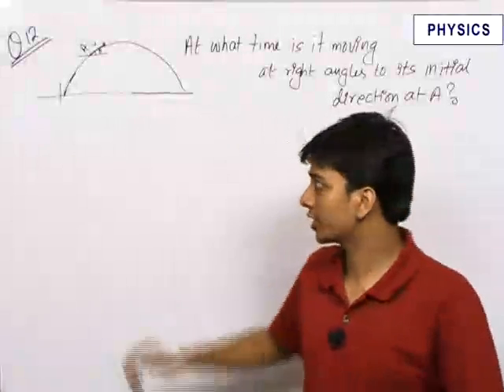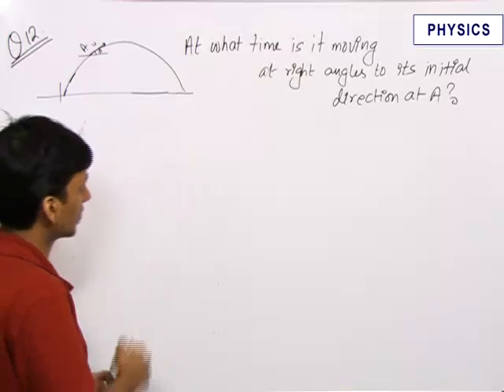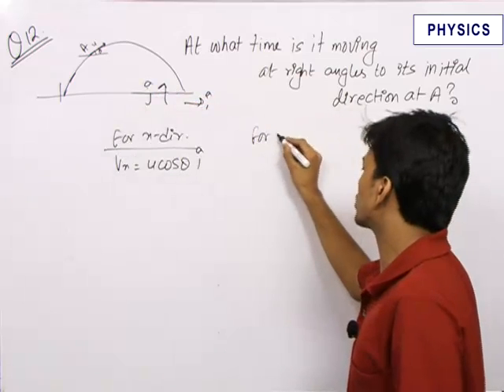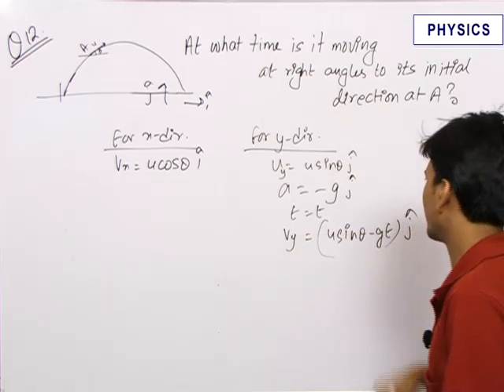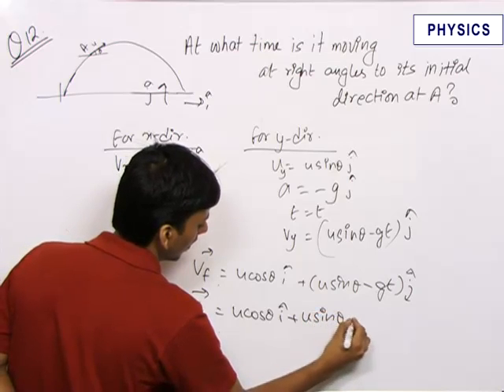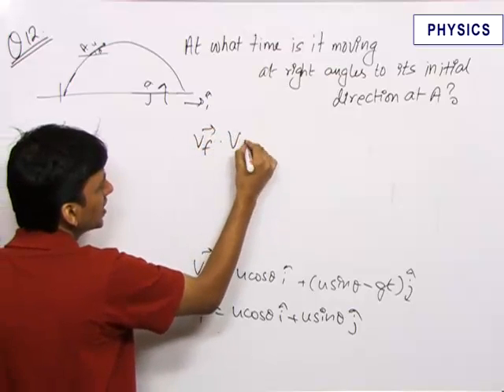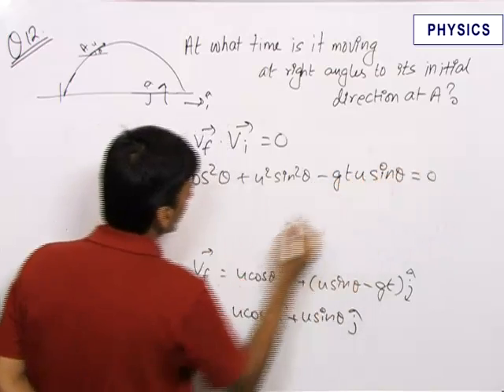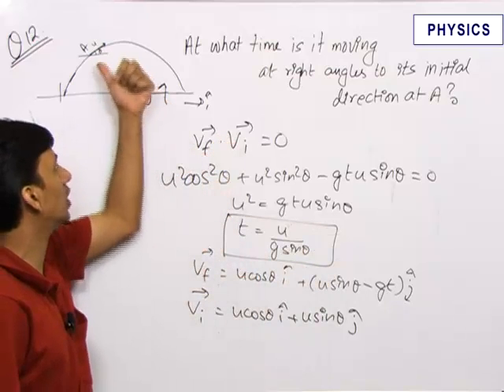Solved Problem of Motion in One and Two Dimensions